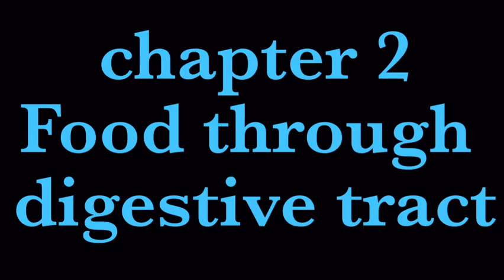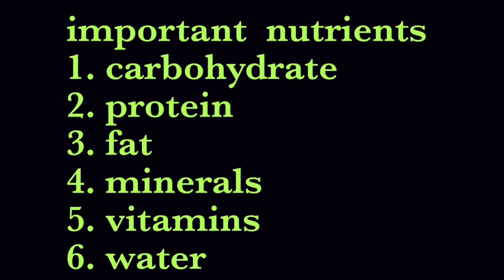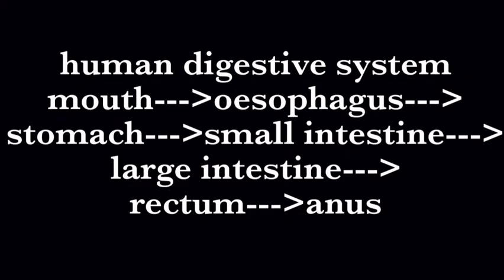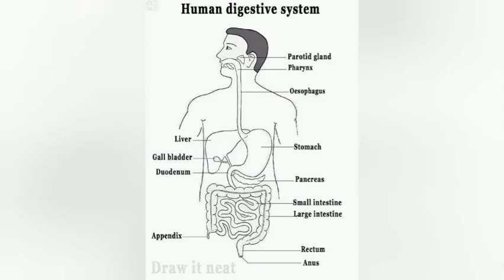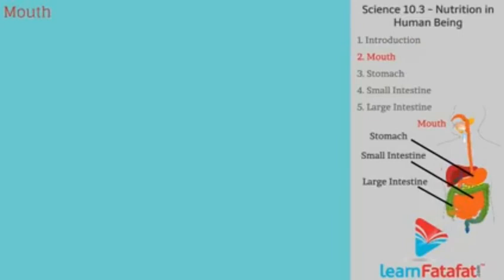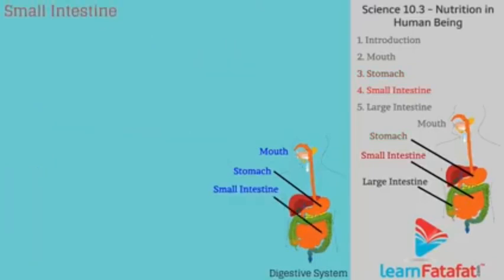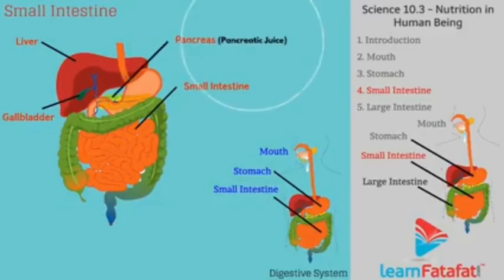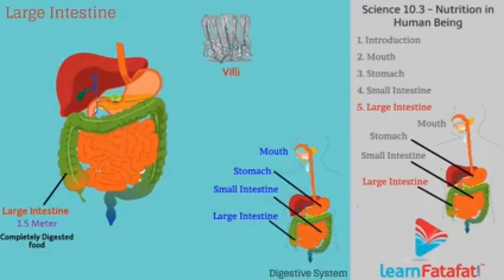Human digestive system